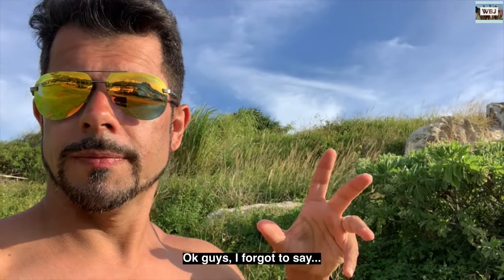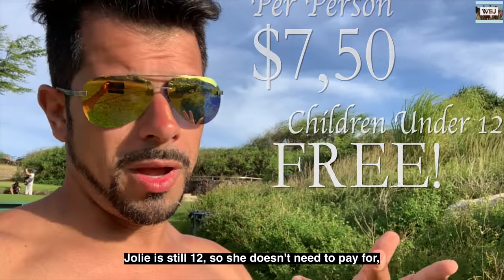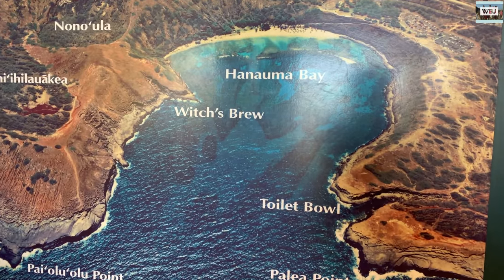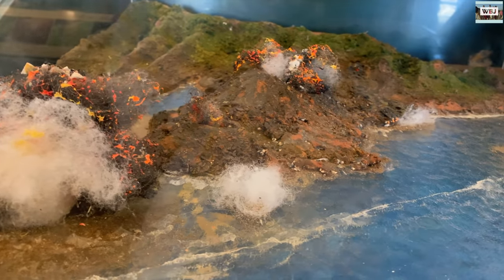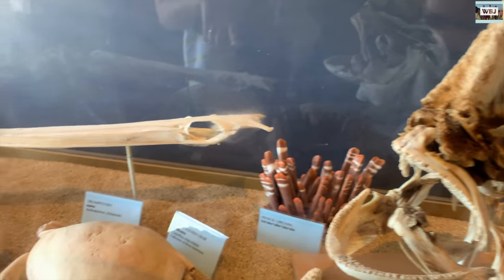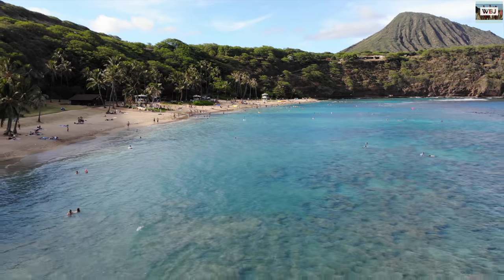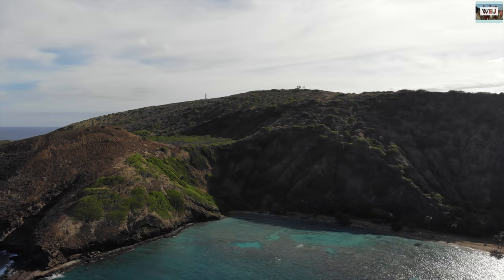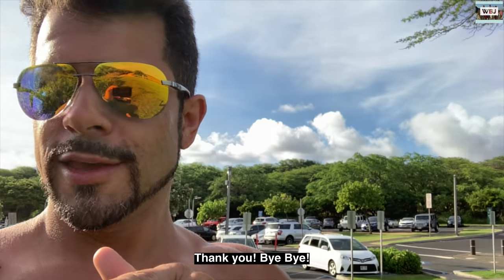HANAUMA BAY - HONOLULU, HAWAII - AMAZING BEACH! 4K DRONE FOOTAGE.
Hey Adventures!
We've been to many places in Hawaii!
A truly beautiful place with clear blue waters, amazing wildlife and historical places!

Today we will astound you with footage from an amazing Marine Embayment called Hanauma Bay!
An amazing beach with incredible views and gorgeous exotic wildlife, located on the Island of Oahu, Hawaii!

Formed within a volcanic cone, today Hanauma Bay offers a pristine marine ecosystem after the City and County of Honolulu laid out a plan in 1990 to restore the “curved bay,” after years of neglect and abuse from the millions of visitors who visit and love to snorkel Hanauma Bay.
Volunteers have a booth located on the beach level to help visitors learn about conservation of the reef and the types of fish that live there.

Today Hanauma Bay sees on average 3000 visitors a day, or approximately 1 million visitors per year and making it the Top 3 destinations on Oahu.
Today, Hanauma Bay limits visitors and focuses on educating tourists on the natural wildlife of the area. The vast majority of these are tourists, but locals here on Oahu love this beach as well and many of them visit it daily.

Bye bye!